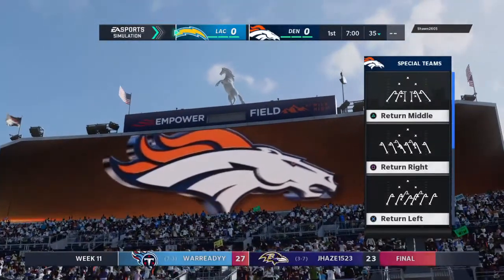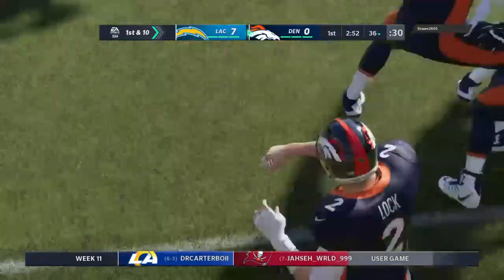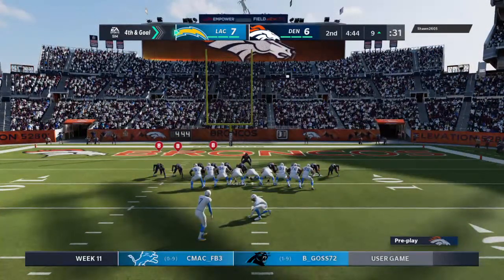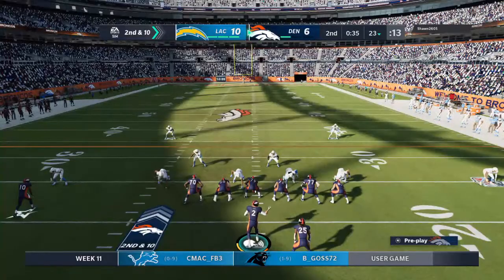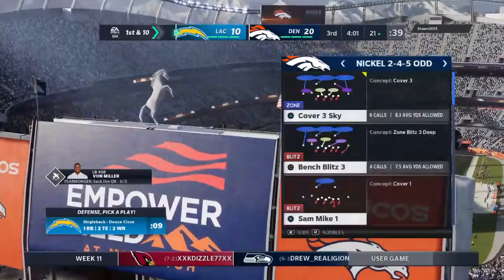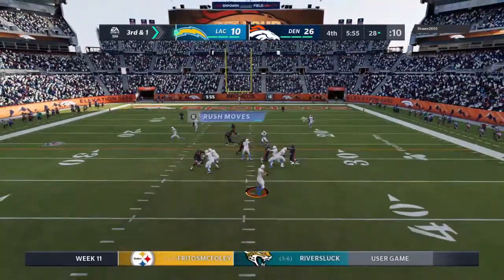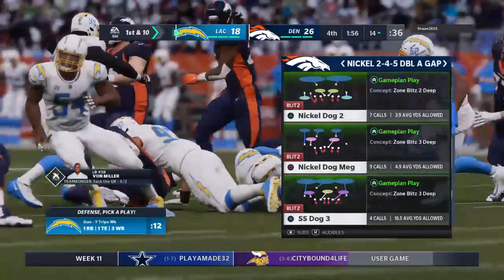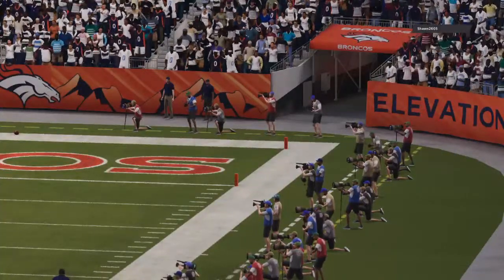RTG year 1 week 11 Broncos vs Chargers